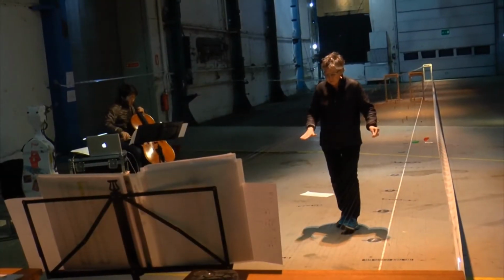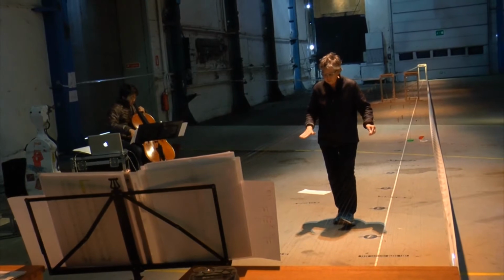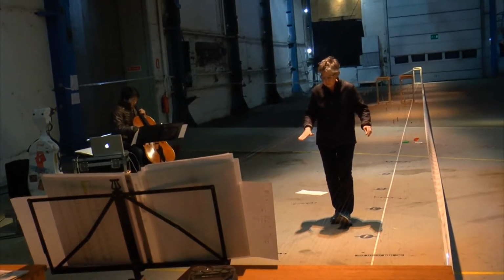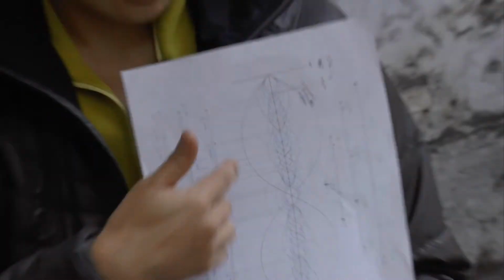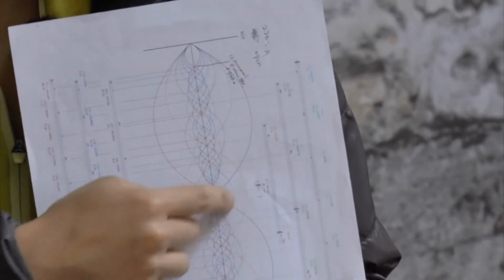Ellen Fullmann & Theresa Wong: The long string instrument